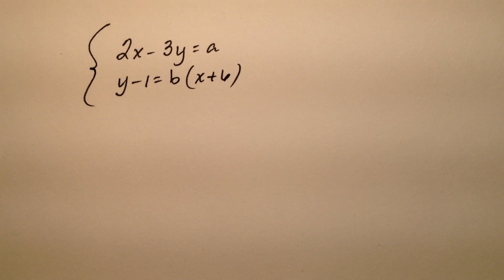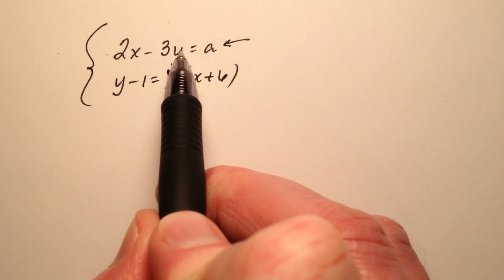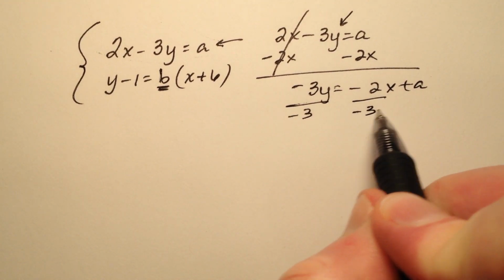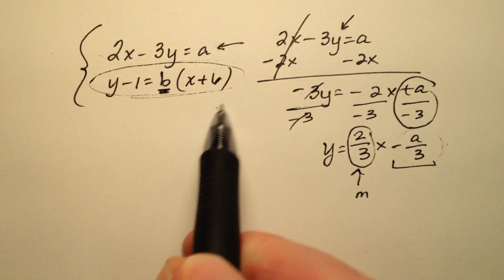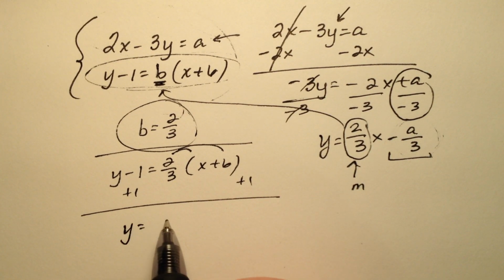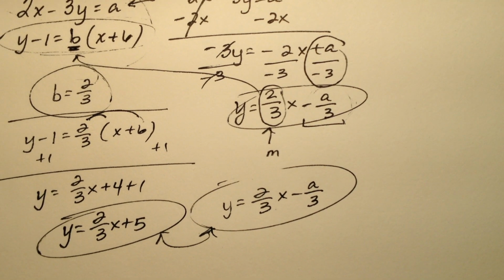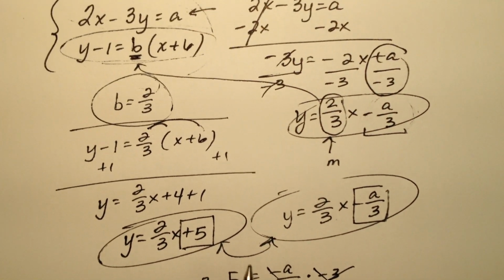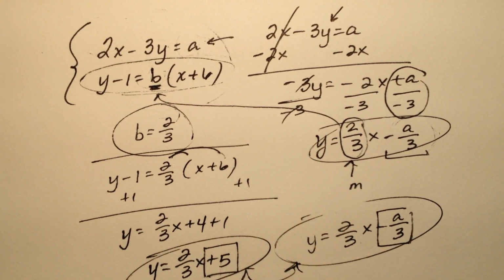System of Linear Equations (Example)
This video walks through an example of determining values of real-number variables that ensure the linear system has infinite solutions. One equation is in standard form and the other equations is in point-slope form.